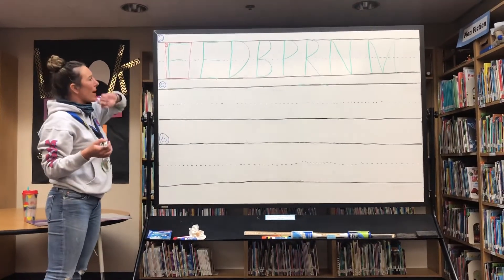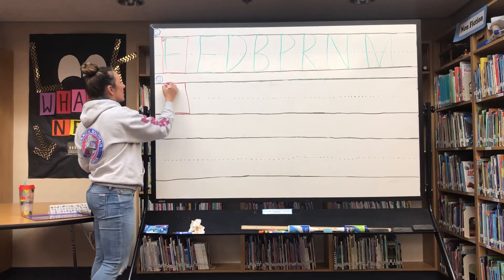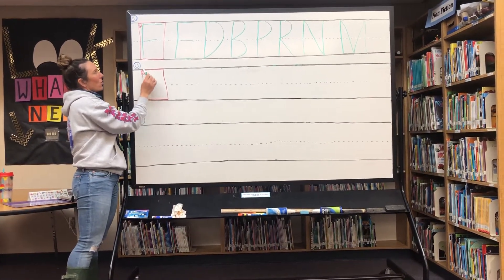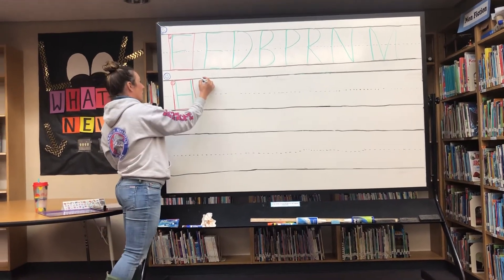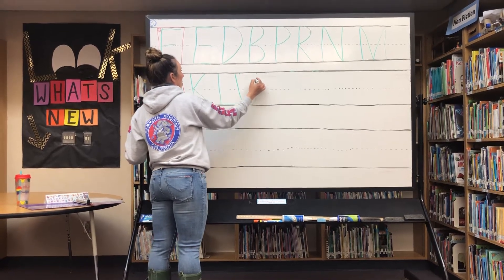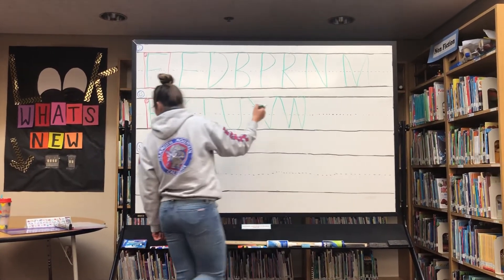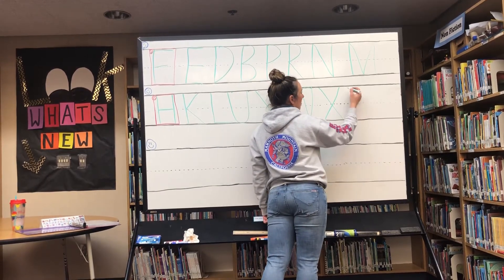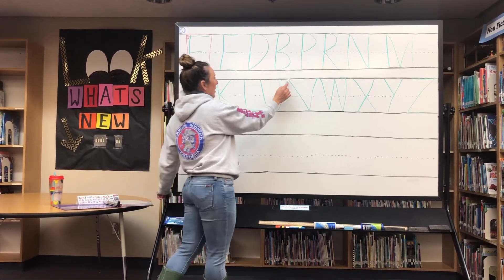Center starter capitols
Form uppercase letters H, K, L, U, V, W, X, Y, Z by starting in the corner!